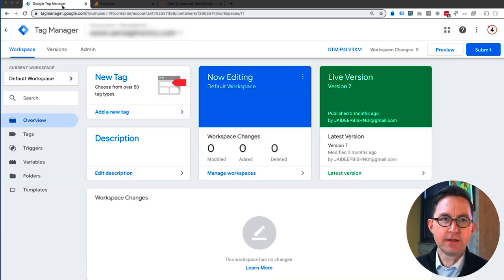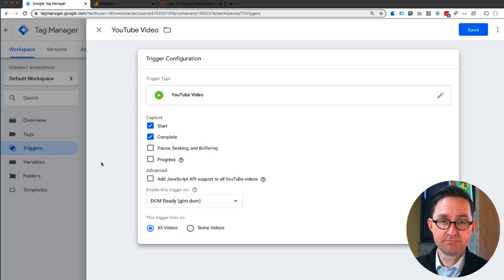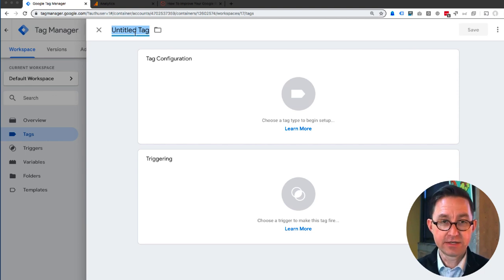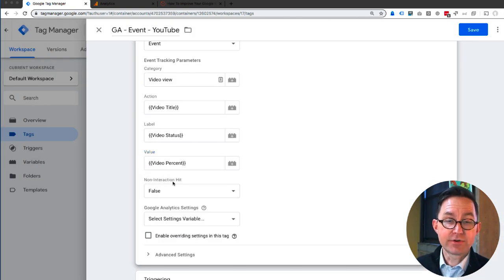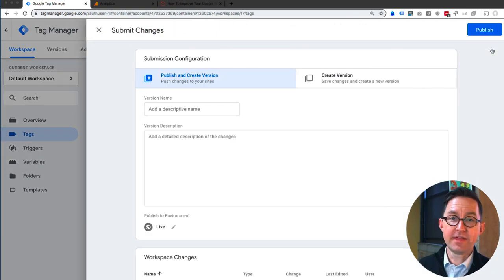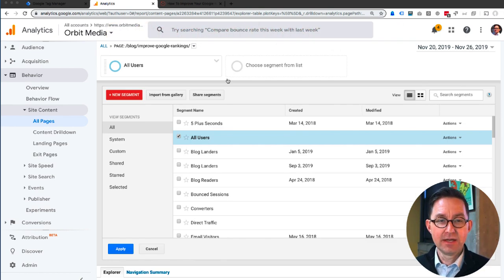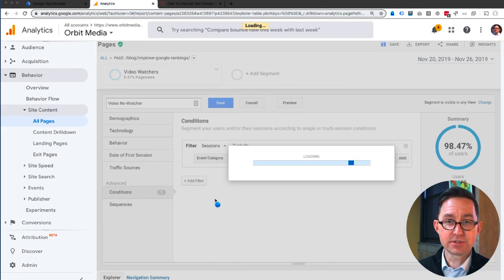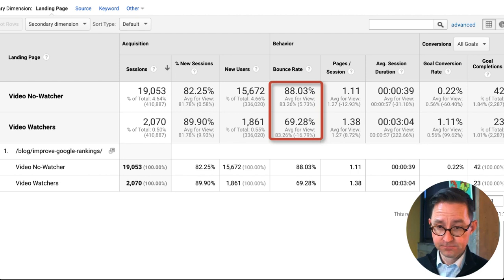How to Track Video Views in Google Analytics Using Google Tag Manager in 4 Steps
If you have a video on your website, this video will show you how to track them. Detailed step-by-step instructions break down the process for event tracking using Google Analytics and Tag Manager.

They’re easy to embed, but most marketers don’t know if they’re working. They’ve never taken the extra step of setting up Google Analytics to track. This post and video show you how.

 - Set up tracking for video play, seek, pause and complete
 - Create segments of people who watch and people who don’t
 - Analyze the ROI impact of any video on any page.

Spend a little time and you’ll know more than the typical marketer about measurement, video and visitor views.